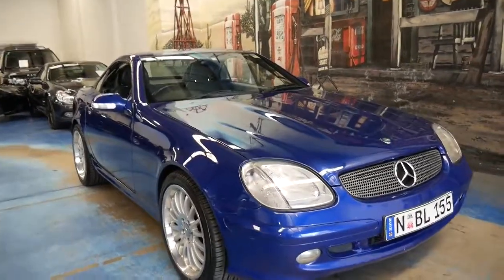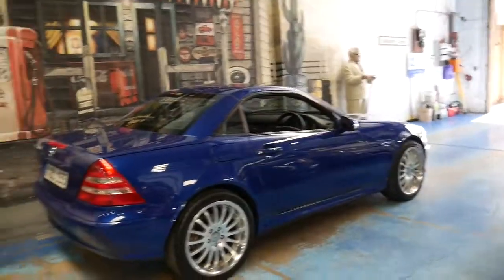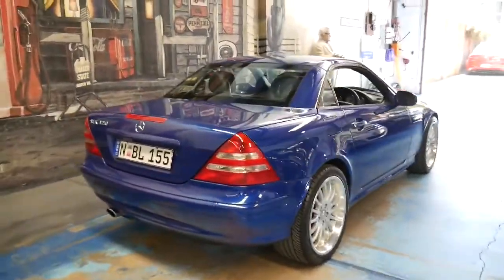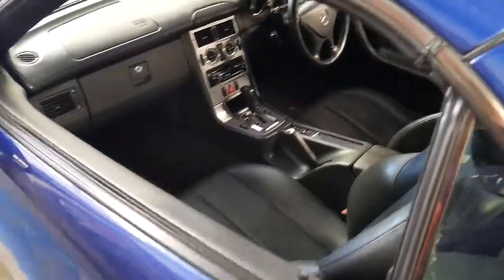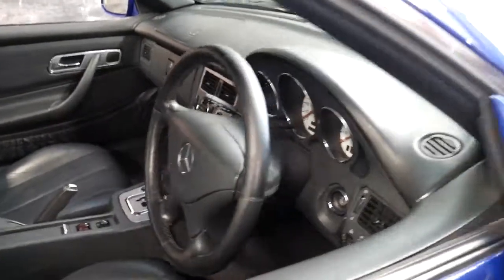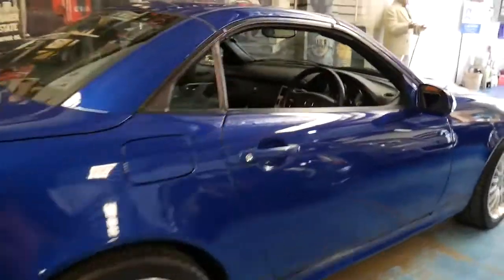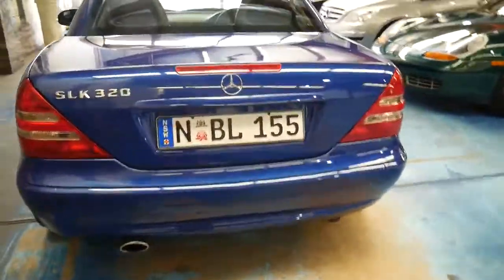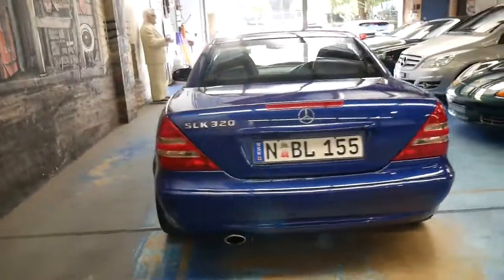Mercedes Benz SLK320 Blue very rare